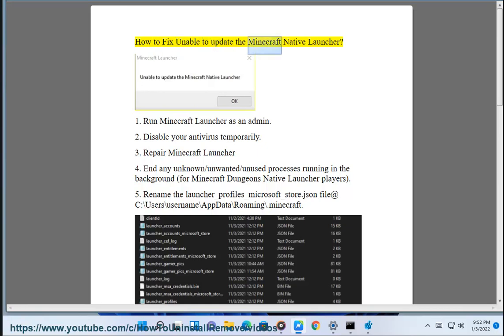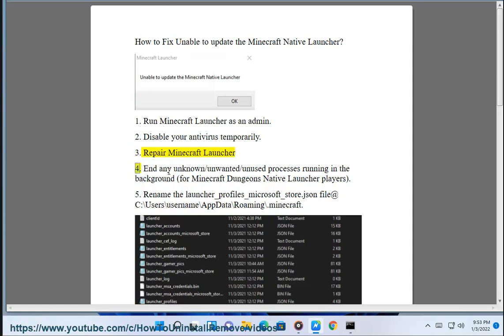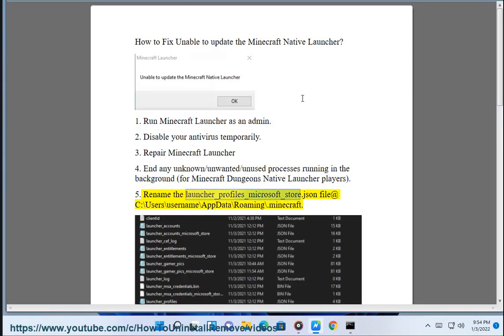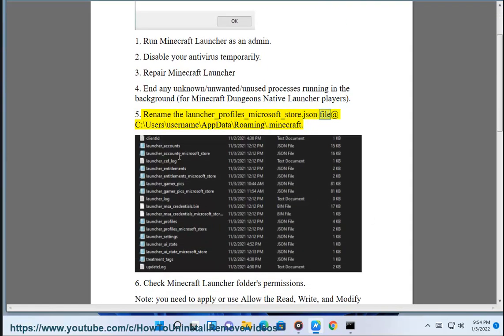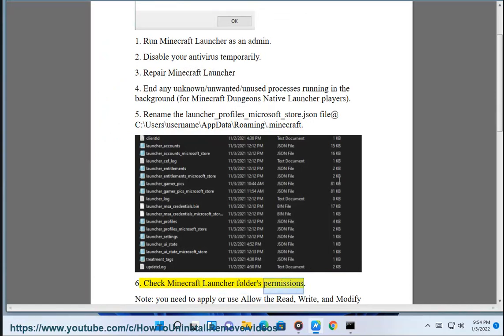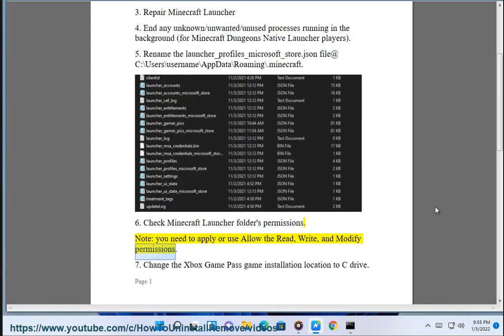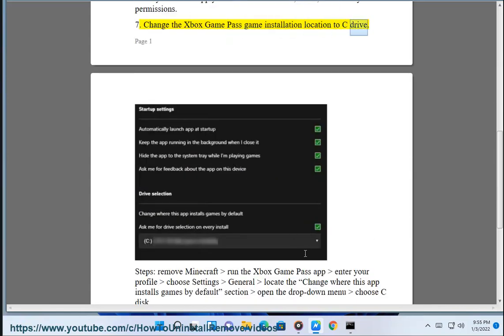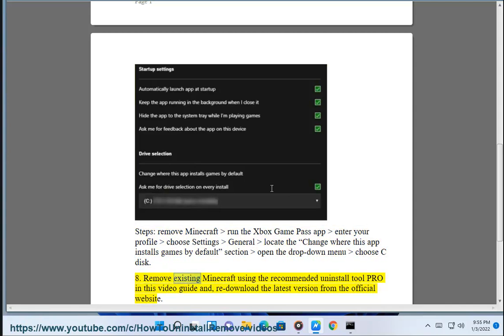Fix Unable to update the Minecraft Native Launcher on Windows 11/10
Here's how to Fix Unable to update the Minecraft Native Launcher on Windows 11/10. To effectively remove unwanted/problematic programs, run this best uninstall tool@